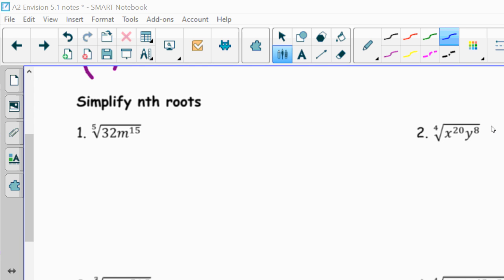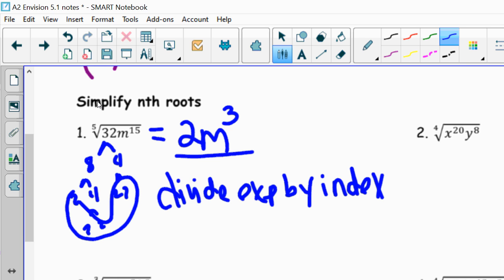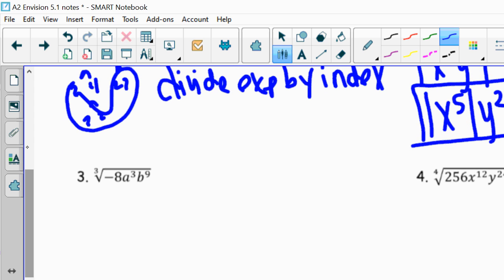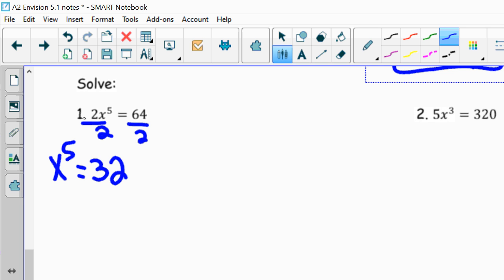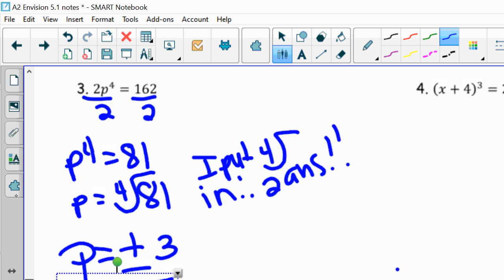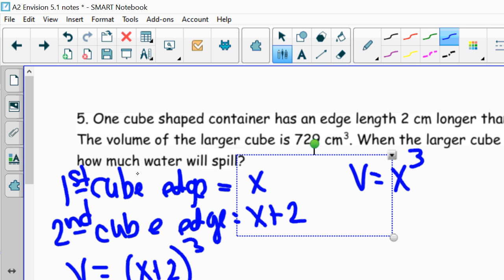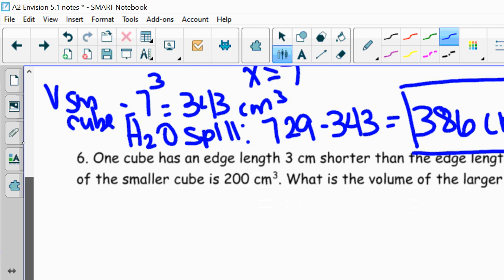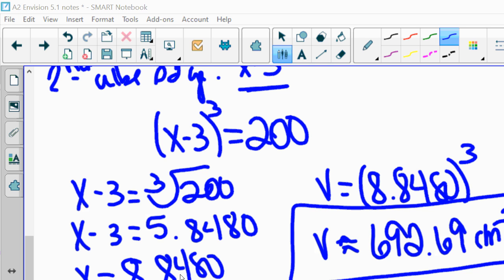A2 5.1 day 2 video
nth roots, radicals and rational exponents